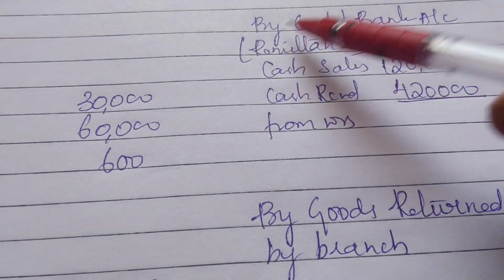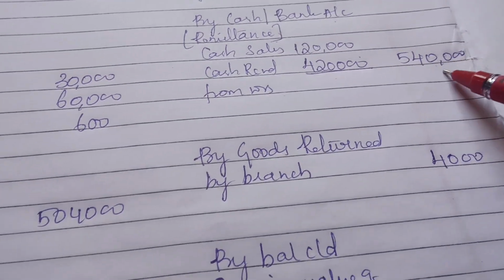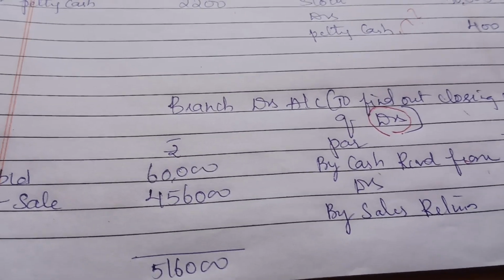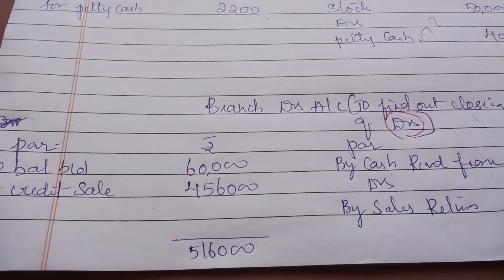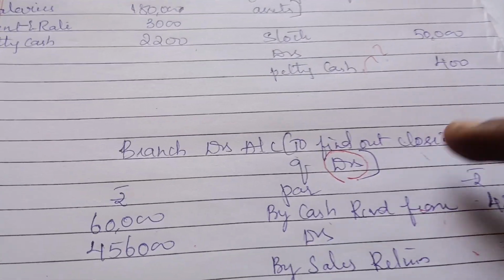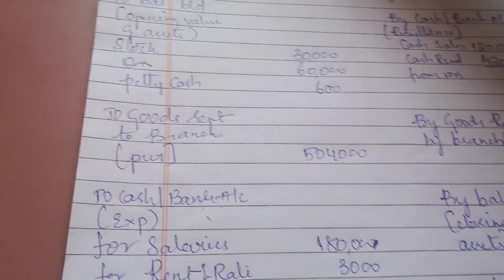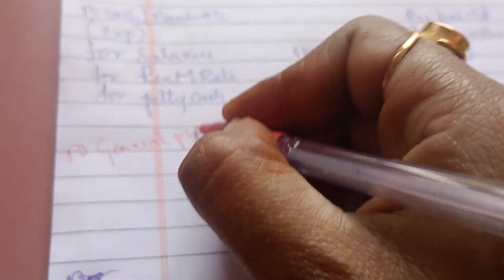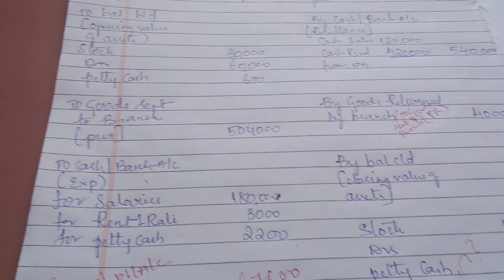Preparation of BRANCH A/C (Financial Accounting )